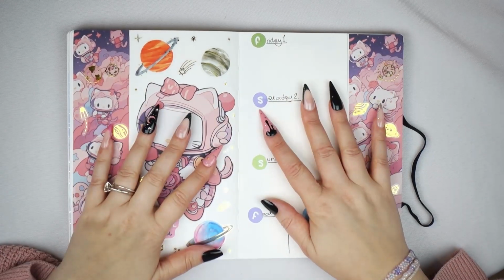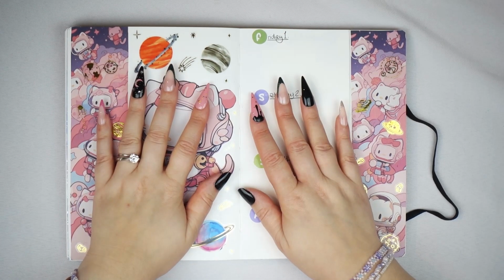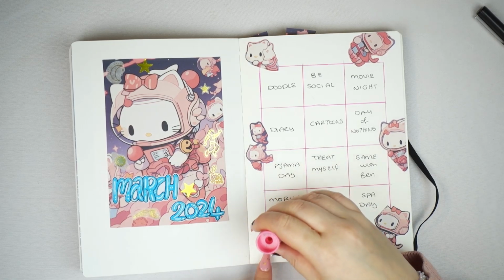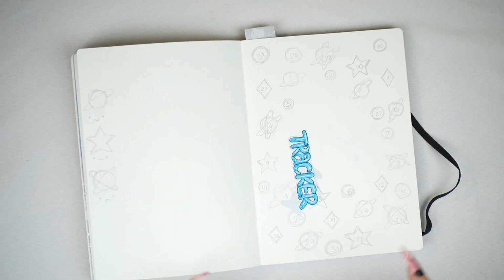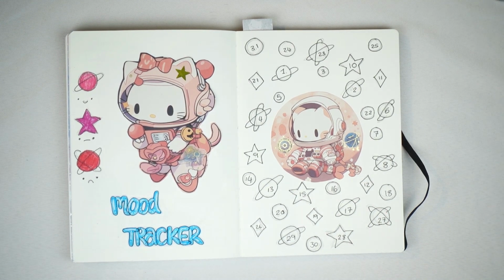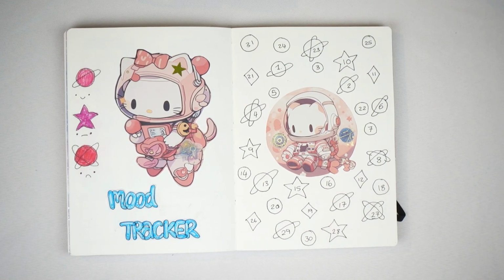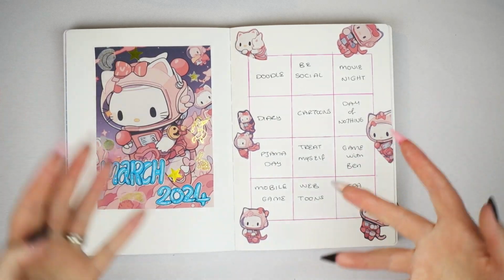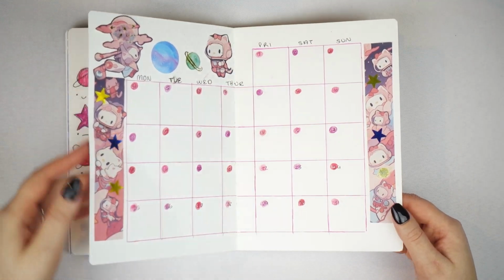Kawaii Hello Kitty Bujo!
Hi Guys and welcome back for another video! I really hope you enjoyed this journal layout. I hope you are all having a wonderful week and I look forward to seeing you all in the future!